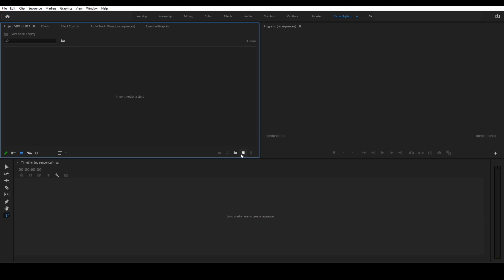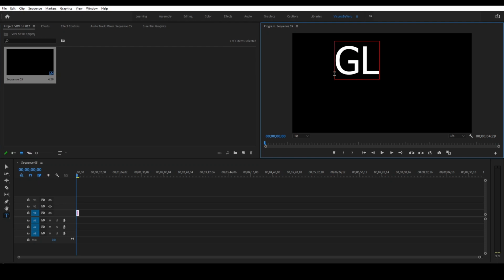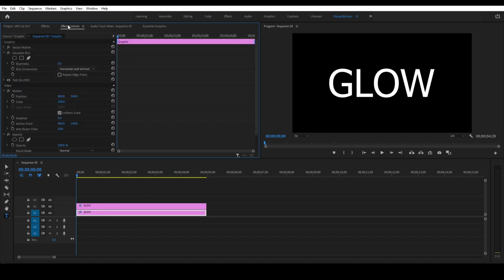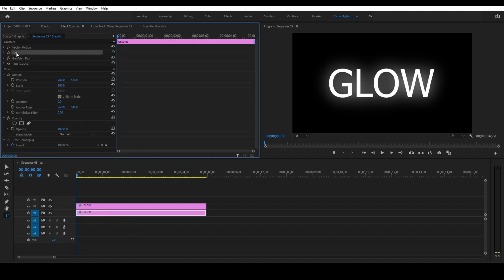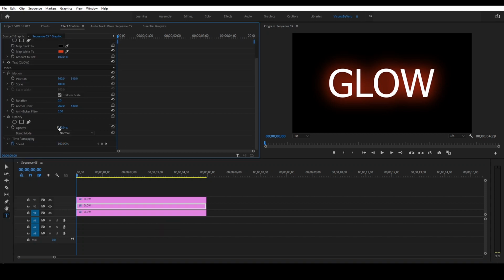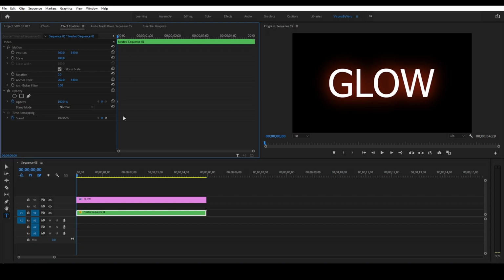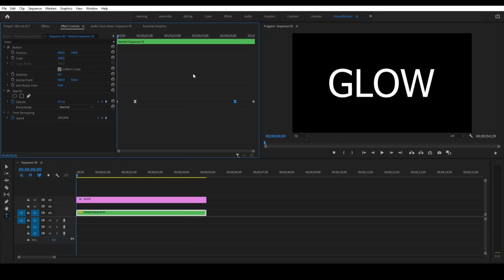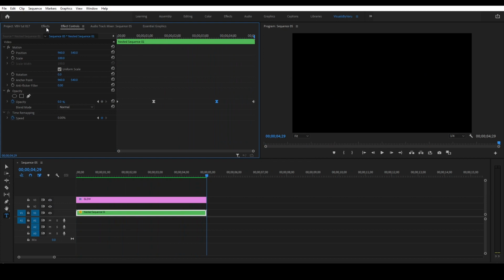Add GLOW effect to Text in Premiere Pro | Video Editing for Beginners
In today's tutorial, we're diving into the world of Premiere Pro to explore the really interesting text effect in which we add a GLOW Effect to text in Premiere Pro. with the help of Gaussian Blur and Tint effect. I'll also demonstrate how to animate the effect as a whole. It is one the easiest and impactful effects out there in premiere pro for absolute beginners in Video Editing and Content Creation. If you want to add a touch of magic to your video edits, you're in for a treat! Let's jump right in.

🌐 LINKS
1. Read the step-by-step article on adding this effect:

For absolute beginners in Video Editing and Content Creation. Learn how to incorporate it seamlessly in your clips for a professional and captivating edit.

🔧 Tools Used:
Premiere Pro (or your editing software of choice)

🤔 Got Questions?
If you have any questions or want to share your results, drop them in the comments below! I'll be hanging out to chat and help out.

Get ready to make your videos more cinematic than ever. Until next time, happy editing!